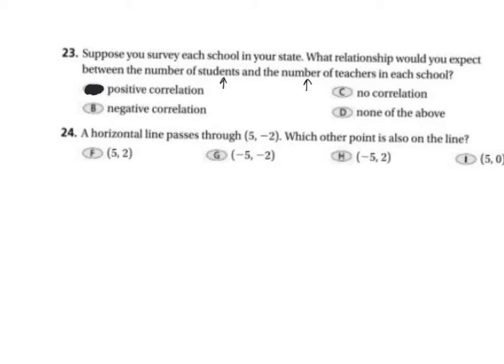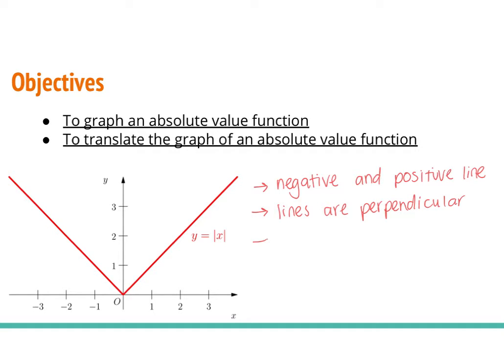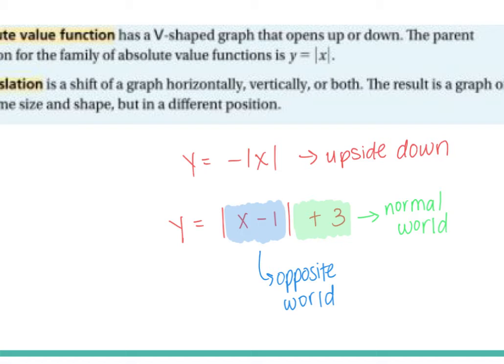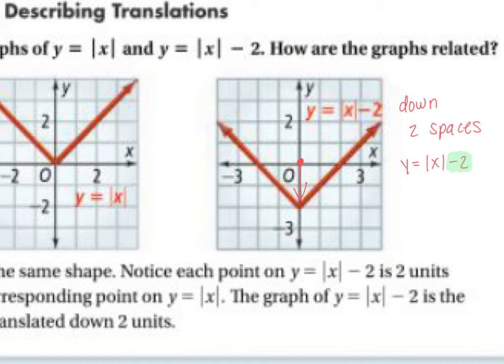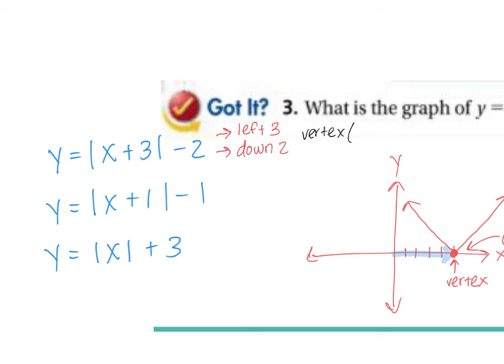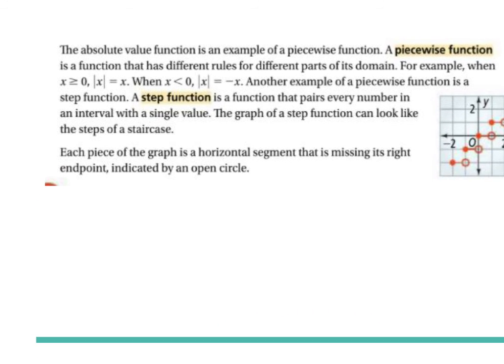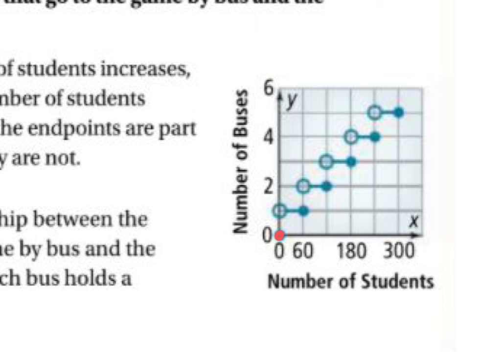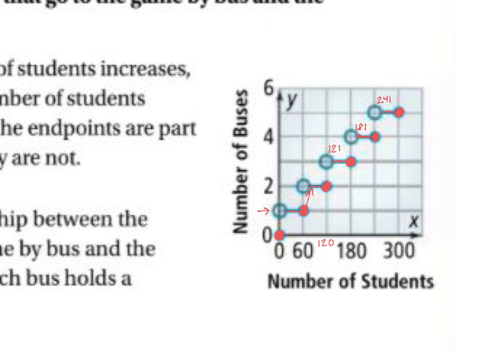Algebra Lesson 5.8 Teacher